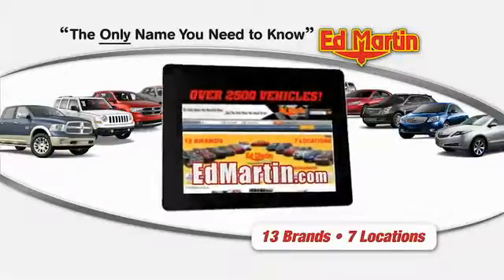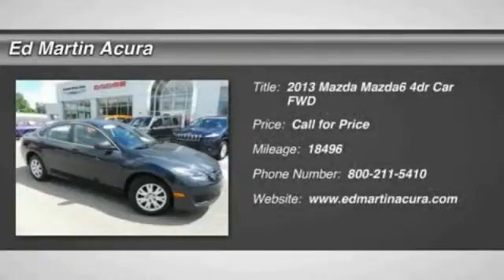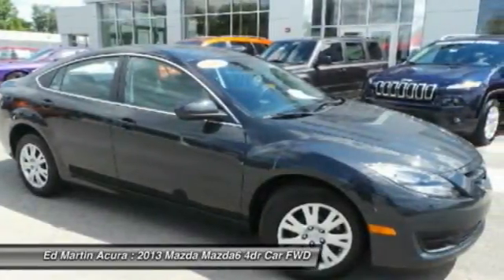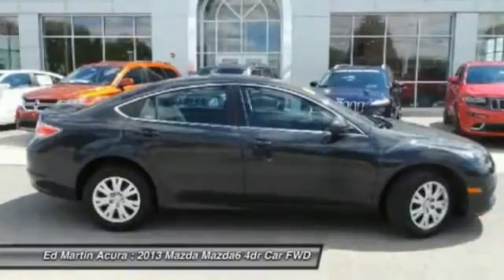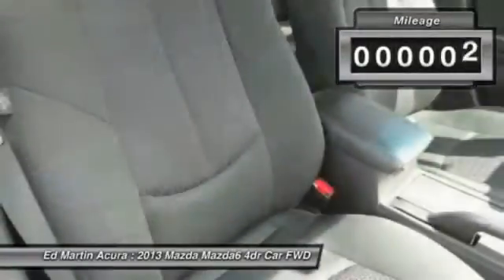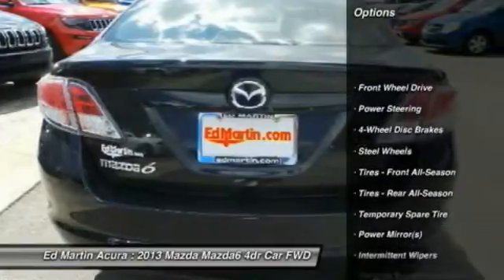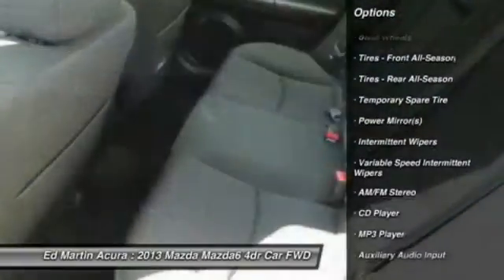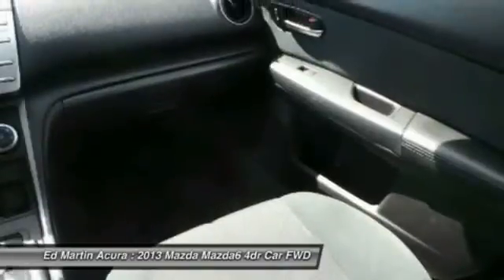2013 MAZDA MAZDA6 Indianapolis, IN 3A3338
2013 MAZDA MAZDA6 Indianapolis, IN
Stock# 3A3338

GREAT CARFAX HISTORY! ONE OWNER VEHICLE! FWD!! SERVICED & READY TO GO! There's no substitute for a Mazda! Drive this home today! Imagine yourself behind the wheel of this fantastic-looking 2013 Mazda Mazda6. Have one less thing on your mind with this trouble-free Mazda6. Ed Martin Auto Group brings their expertise to Chrysler Jeep Dodge in Anderson!